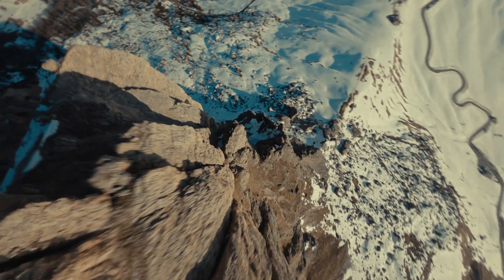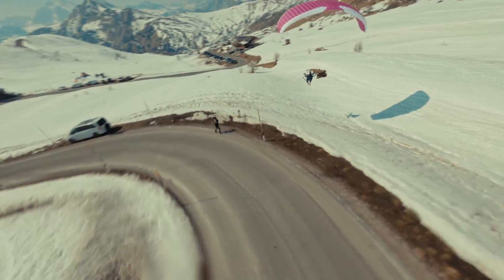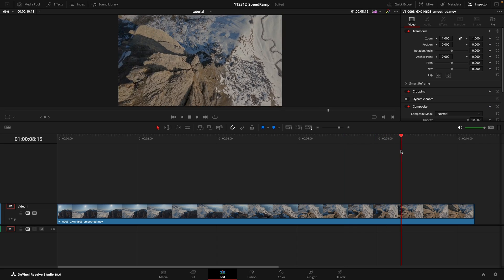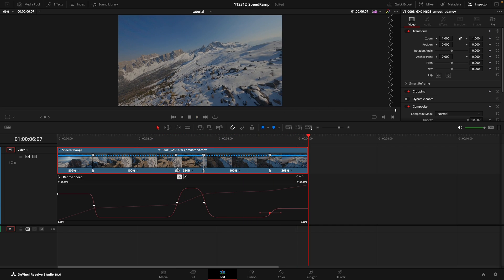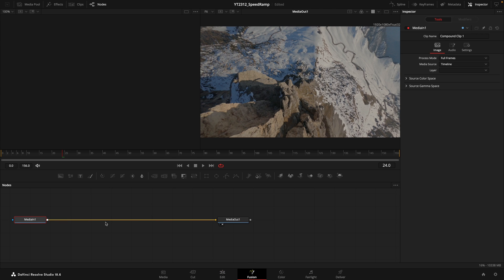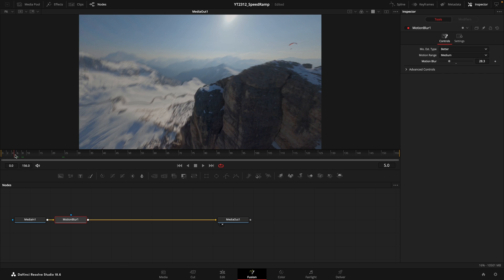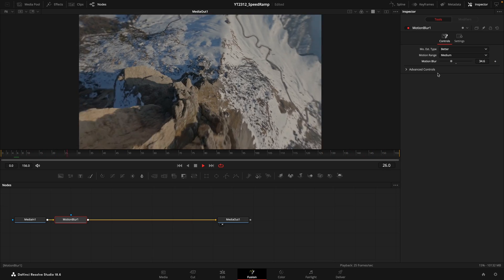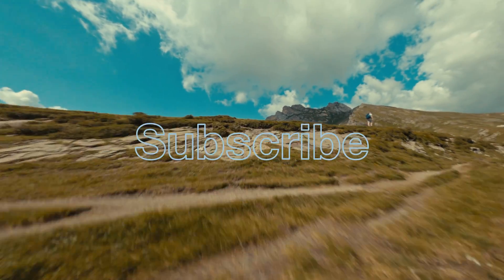Speed Ramp & Motion Blur in DaVinci Resolve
Speed ramp and motion blur are two things that don't always mesh well in DaVinci Resolve. In this video, we'll see how to seamlessly combine these two amazing effects.

0:00 Intro
00:26 Tutorial
01:27 Outro